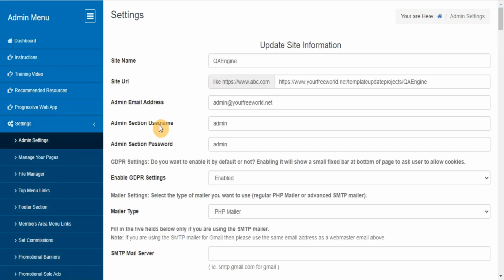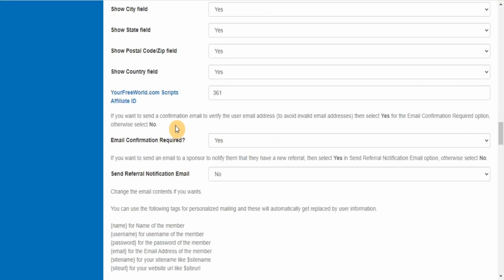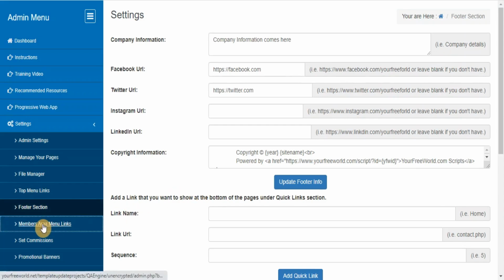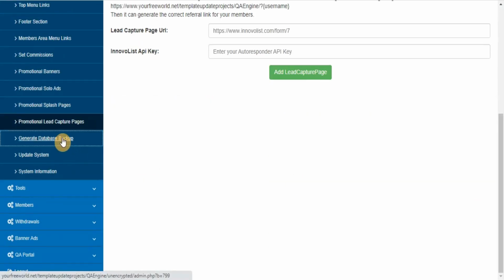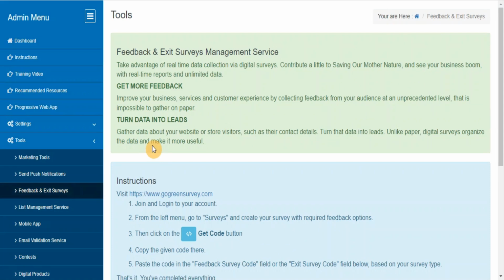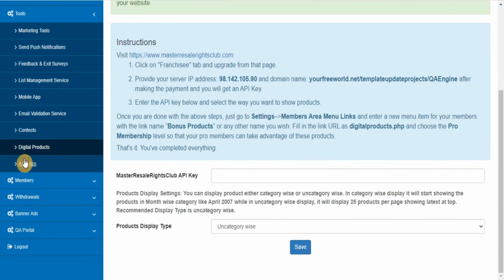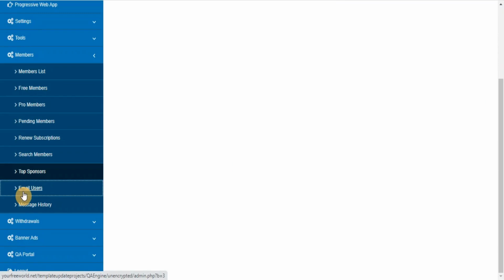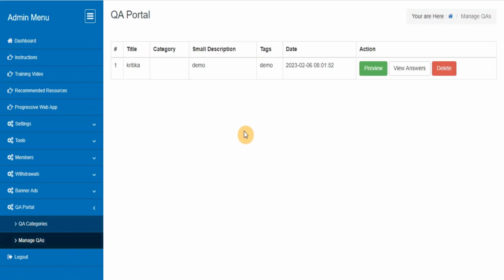PHP Online QAEngine Community Script Admin area - How to Use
QAEngine is an online community based question answers script where users can ask a question and get answers.

Wants to learn how to manage your Admin area for Online QAEngine Community Script just watch this short video.

| Thanks |